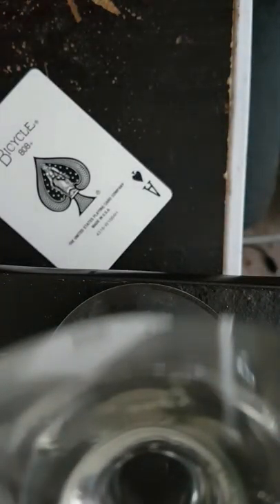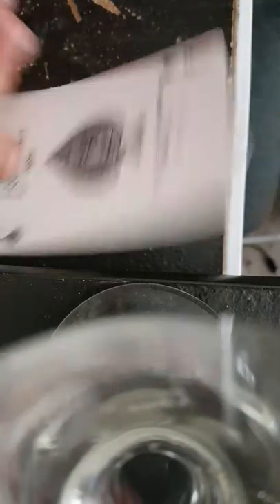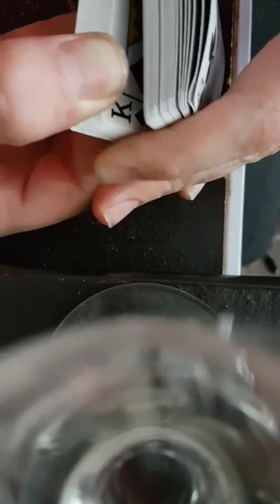Easy card trick for beginners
55 cards including jokers and casino card but it doesn't matter if it 52 cards

Stay tooned for more tricks